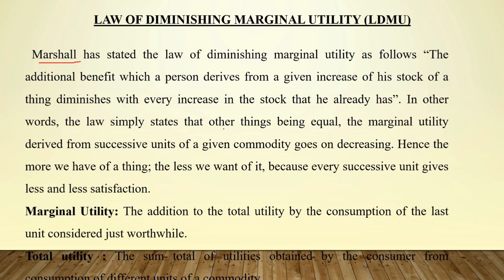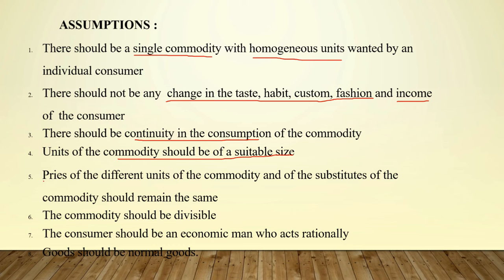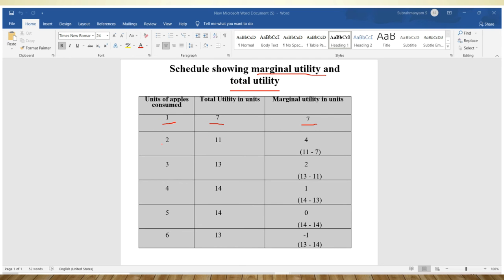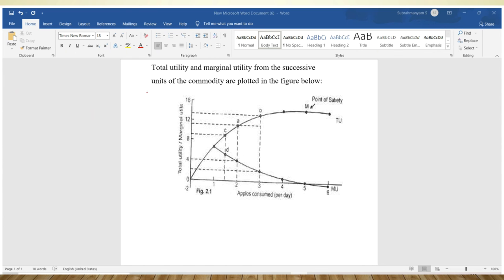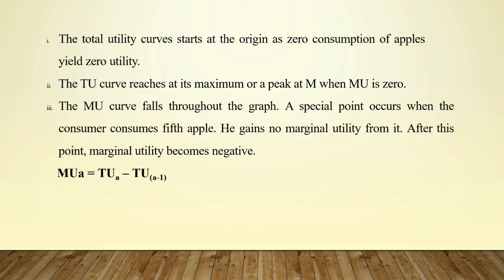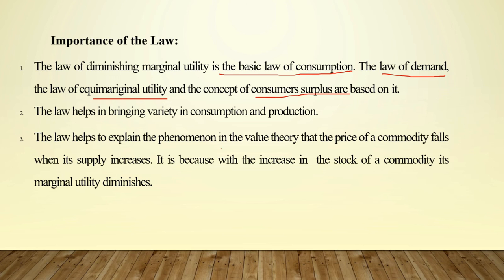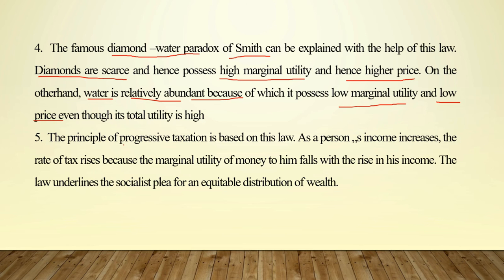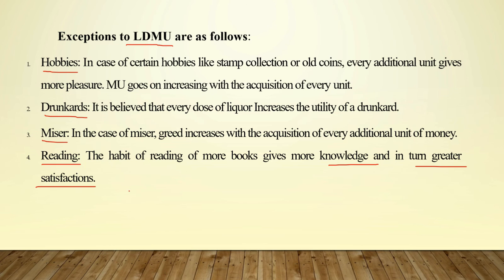Lecture on Law of Diminishing Marginal Utility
In this video definition ,assumptions, importance and exceptions of Law of Diminishing Marginal Utility were studied. This law is explained both in tabular and graphical form.